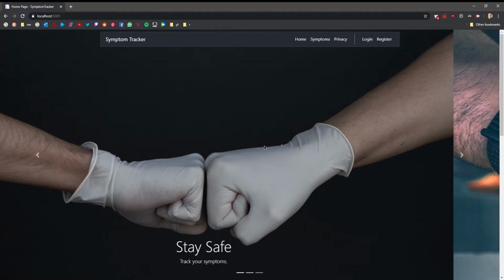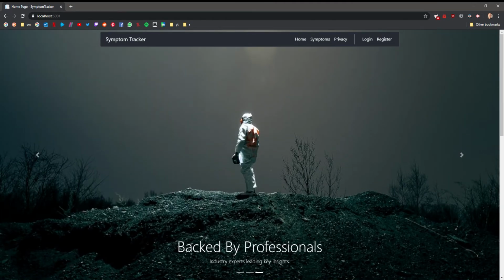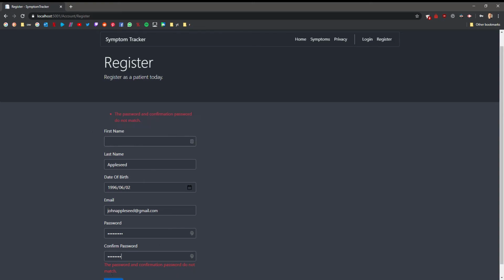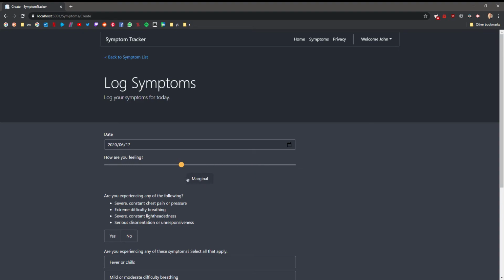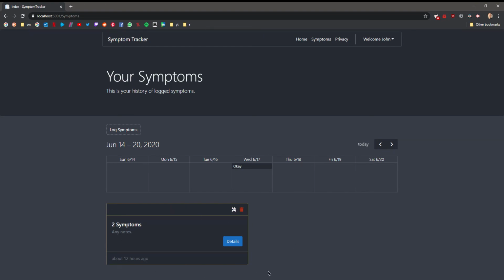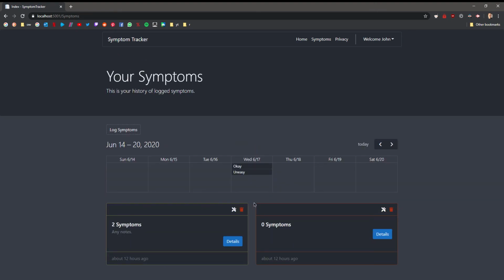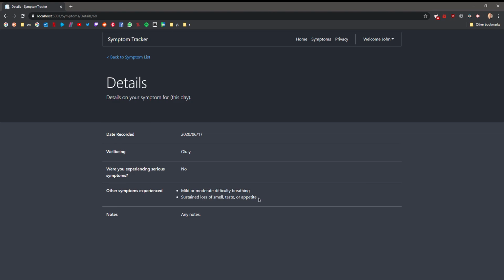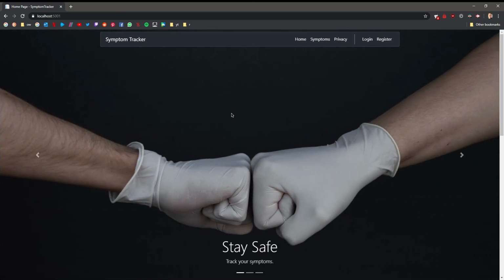SymptomTracker Demo Video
SymptomTracker was created using Microsoft's .NET Core.

This project was created for Interaction Development 300 at Open Window in 2020.